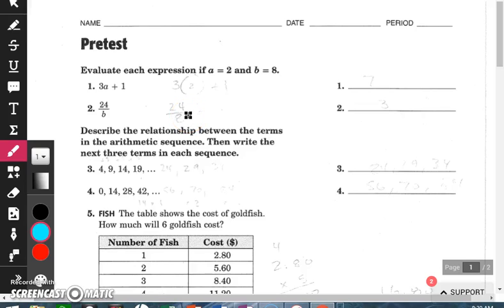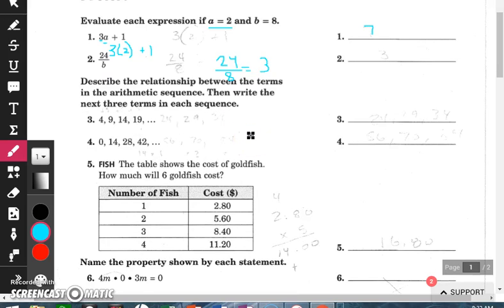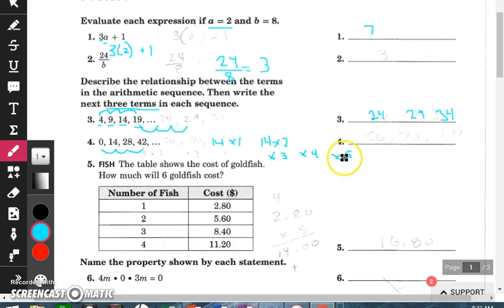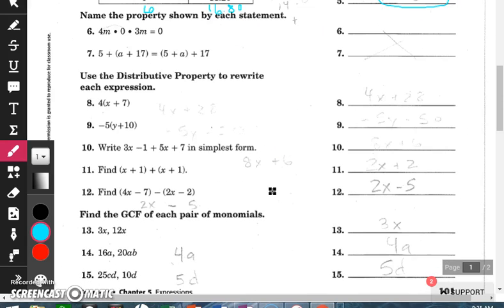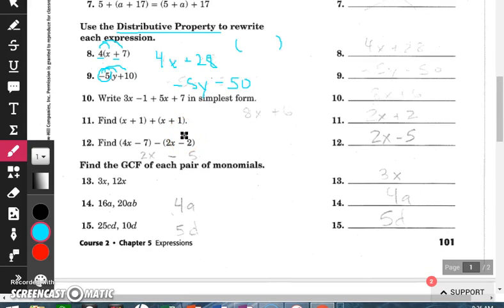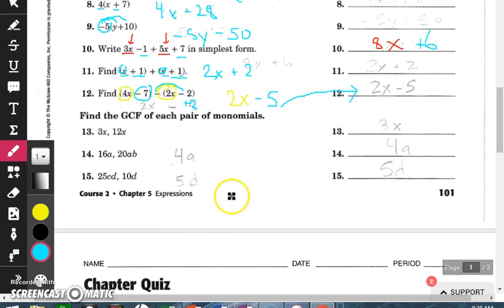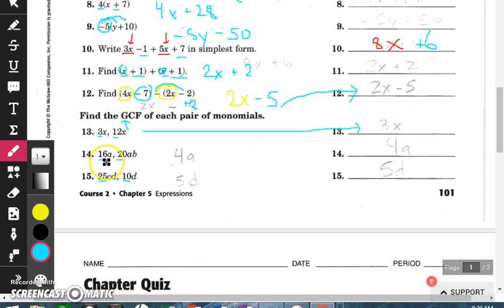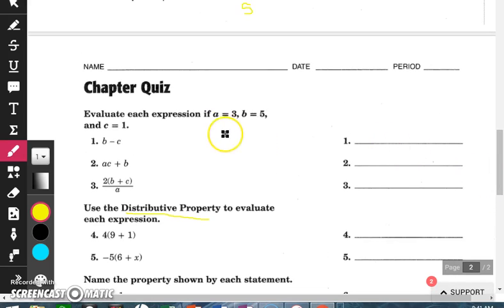Chapter 5 Refresher